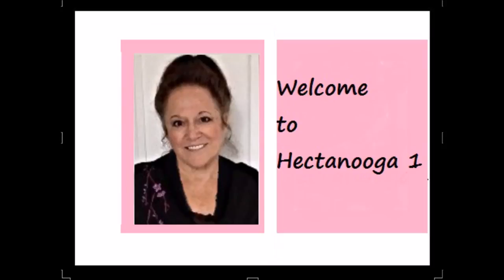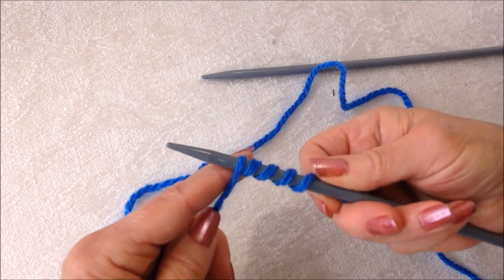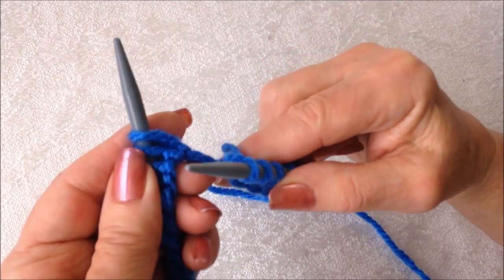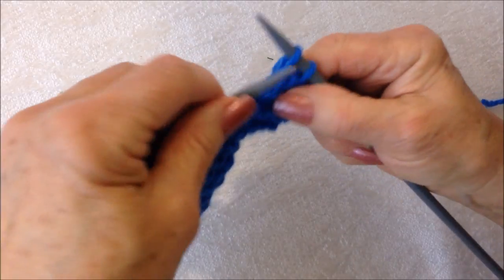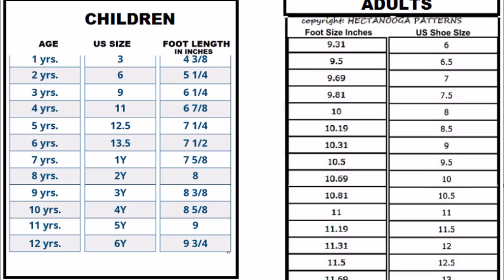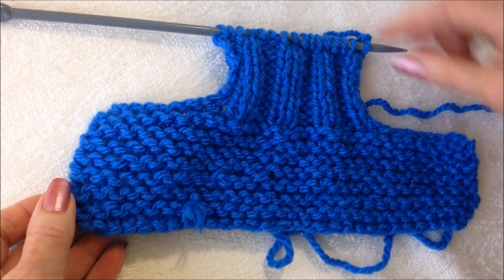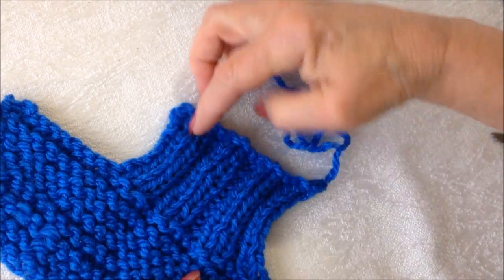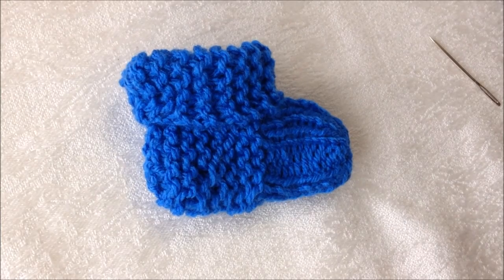Easy Beginner Knit Cuffed Slippers, worked flat on 2 needles, #2532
Easy Beginner Knit Cuffed Slippers, worked flat on 2 needles, #2532. Quick and easy method for knitting slippers with cuffs!

9 PIECE crochet hook SET: ($3.99)
3 mm to 12 mm crochet hook: